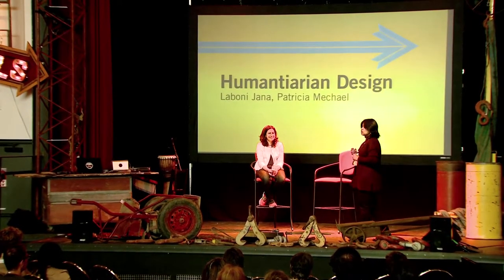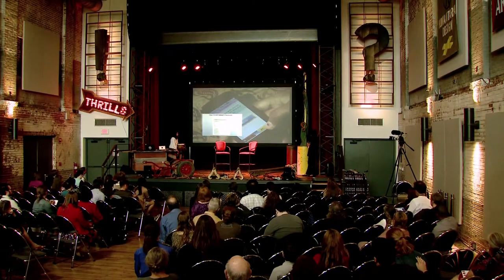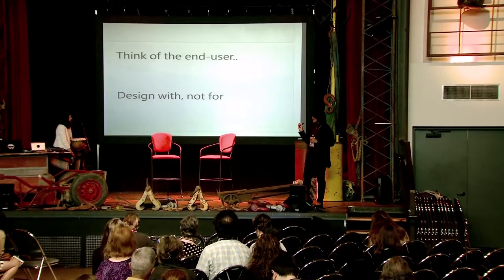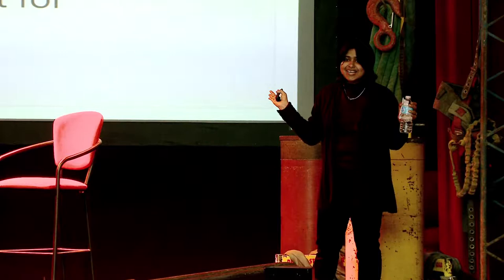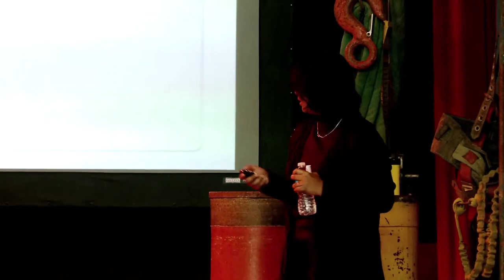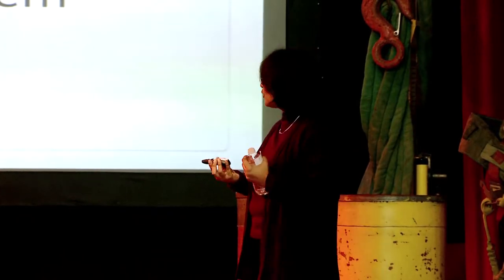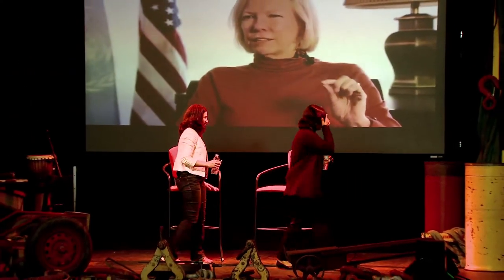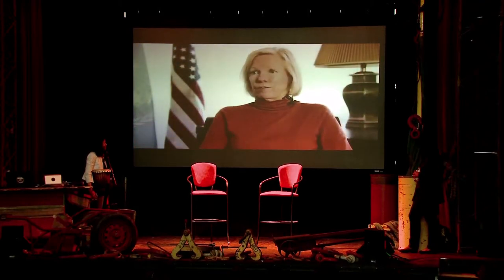Humanitarian Design | Laboni Jana, Patricia Mechael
SwitchPoint is an annual conference produced by IntraHealth International about creativity, partnership, and action. It’s where humanitarian innovation, global health, and technology collide.